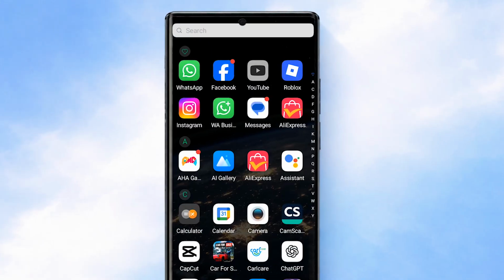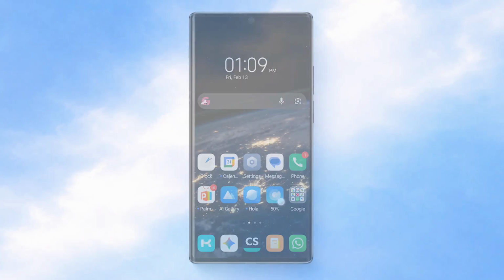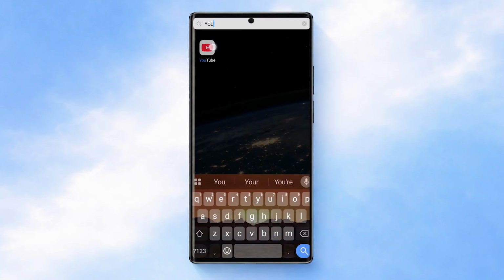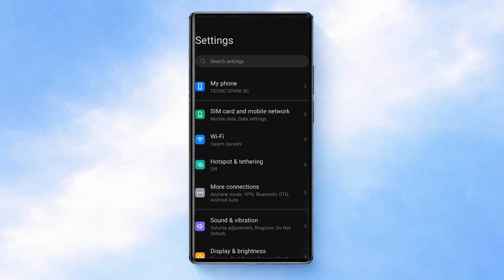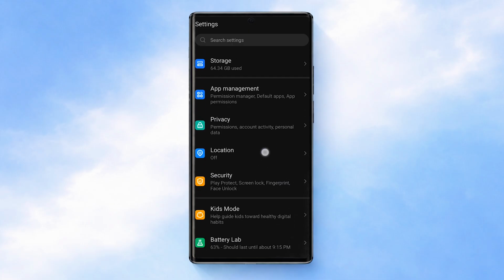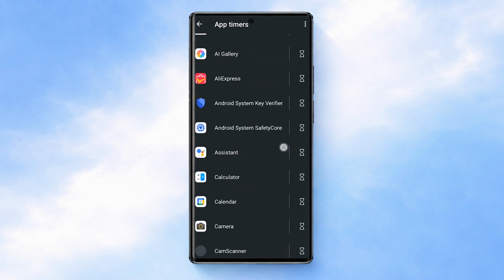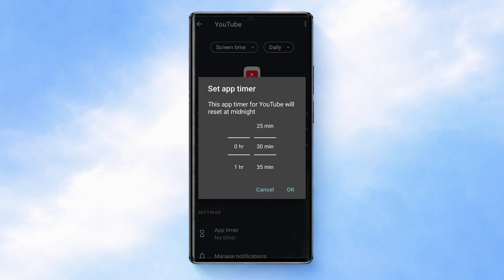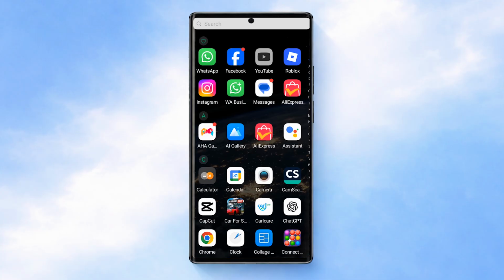Delete YouTube App Permanently On Android | 100% Working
Want to remove or block YouTube on your phone?
In this video, I show simple and working methods to disable YouTube even if your device doesn’t allow deleting it. You’ll learn how to turn it off using app settings and also how to block it completely with Digital Wellbeing so no one can use it at all.
This is perfect if you want to:

Reduce distractions

Focus on studies

Control screen time

Block YouTube without extra apps

No root, no third-party apps, no complicated steps , super easy and safe.
Your support really helps the channel grow, and it motivates me to bring more useful content for you.